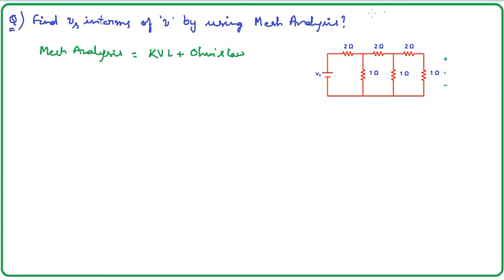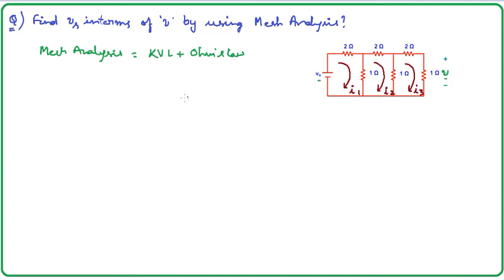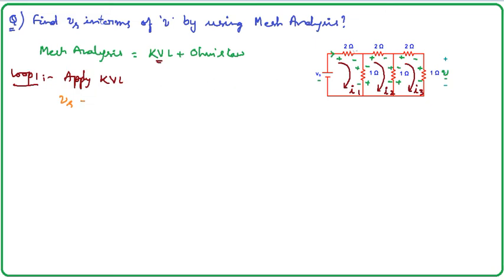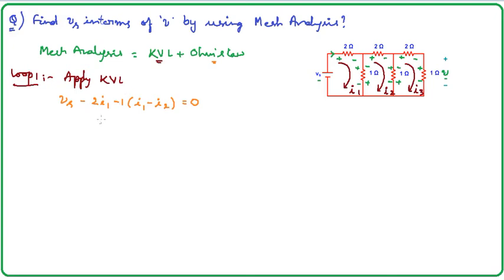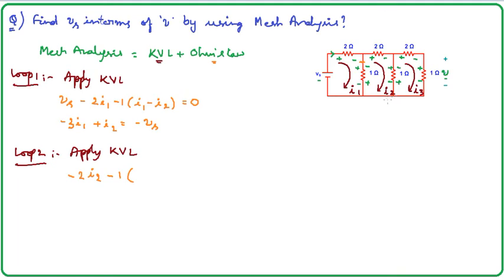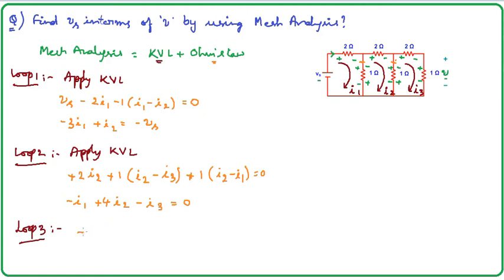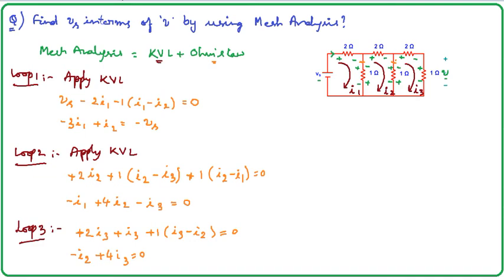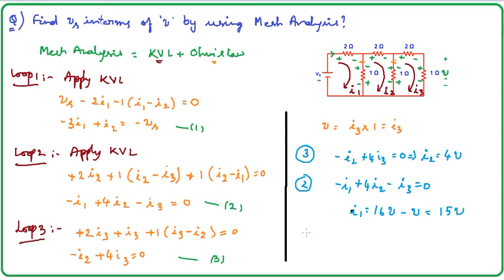Mesh Analysis Problem